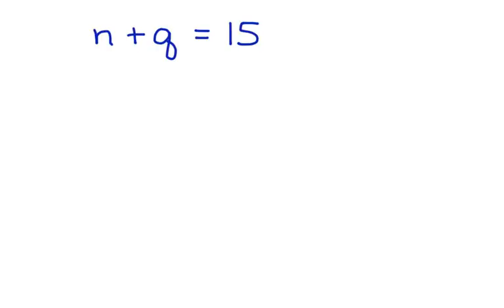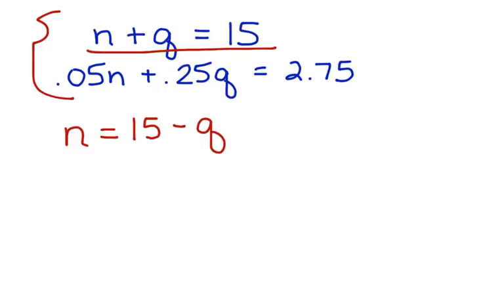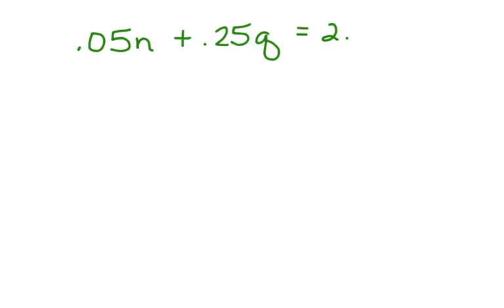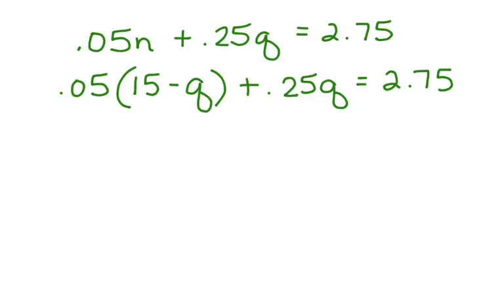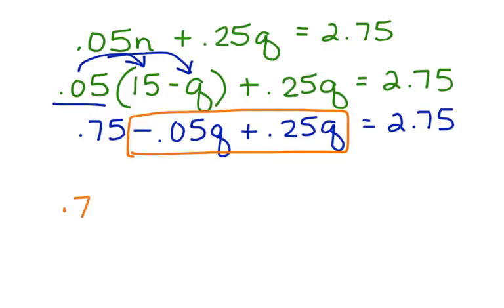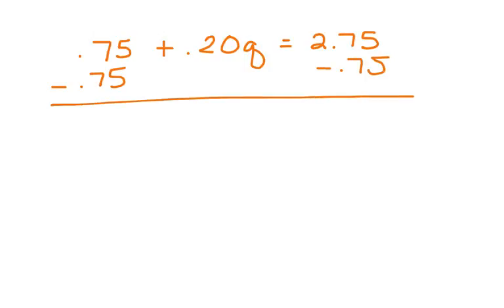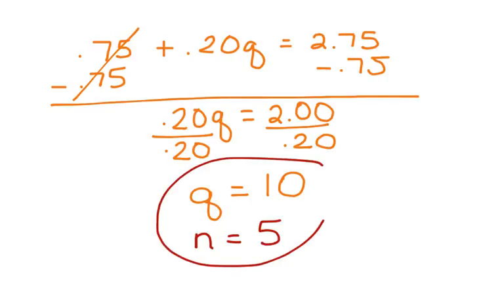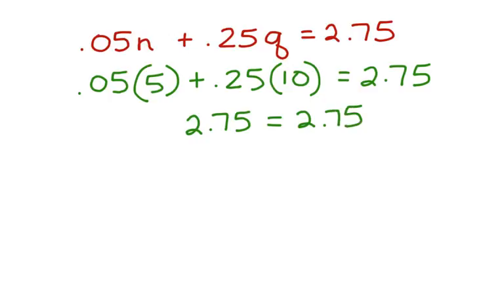Mixture Problems Coins